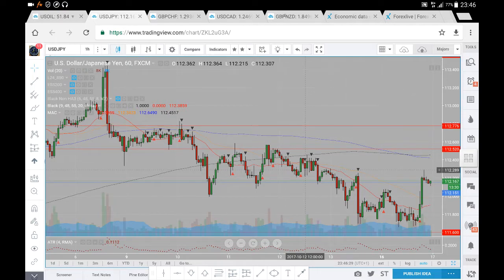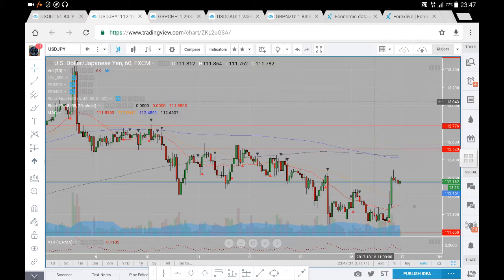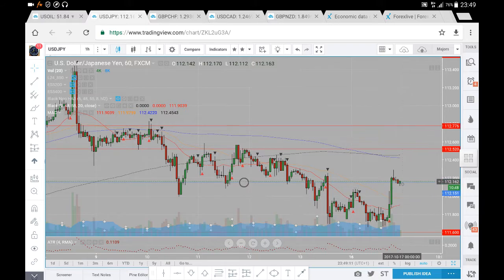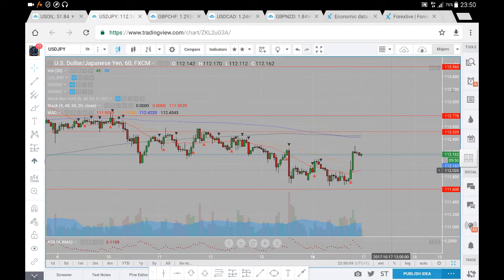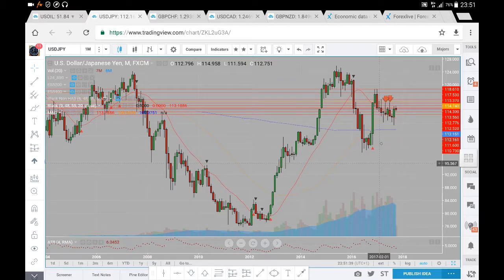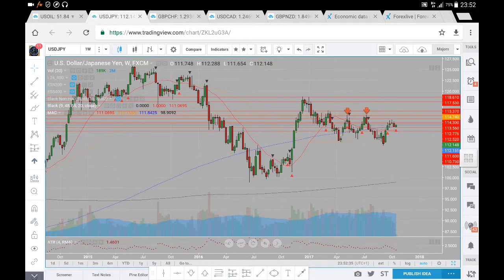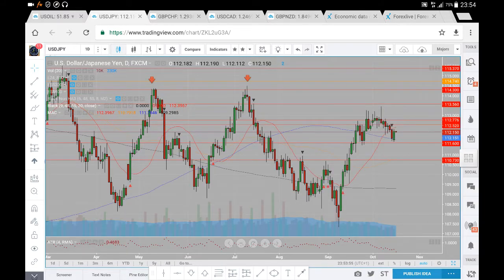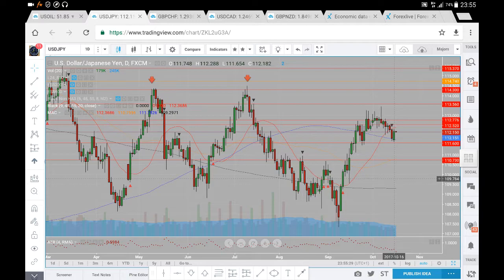USDJPY Analysis 17 10 17 October 17th (this is commentary, not advice, see description)